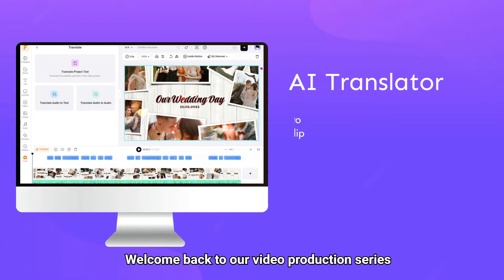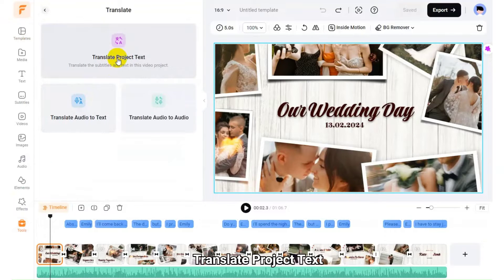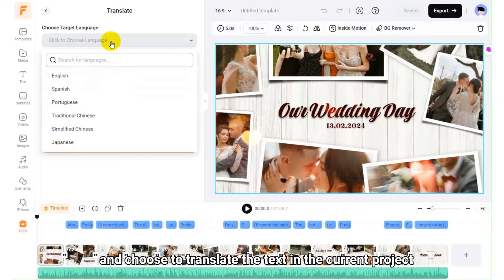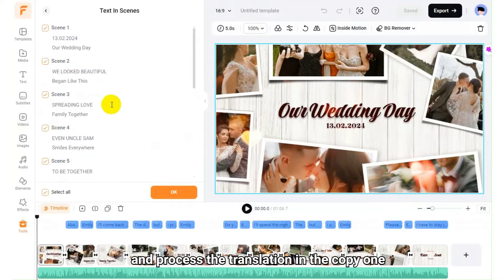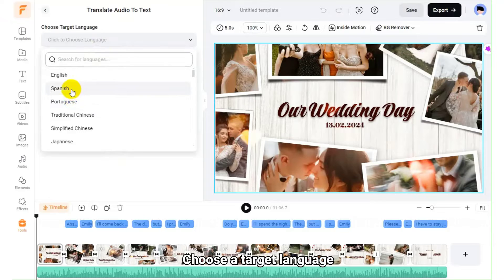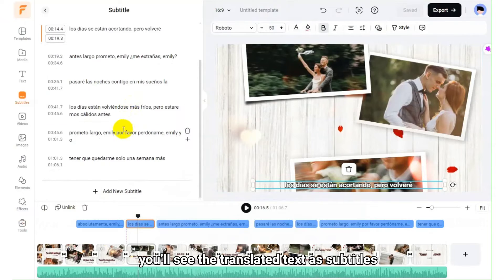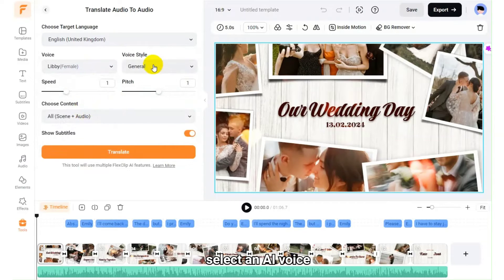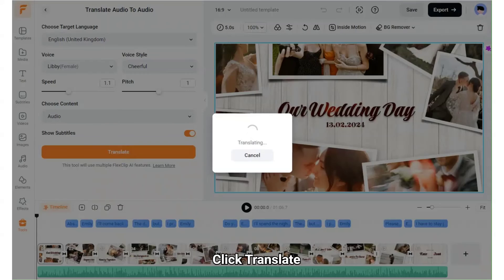How to Use AI Translator with FlexClip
In this tutorial, we will show you how to use AI Translator to create multilingual videos with FlexClip.Watch this video to take your video editing skills to the next level.